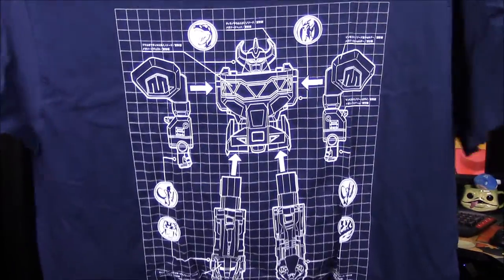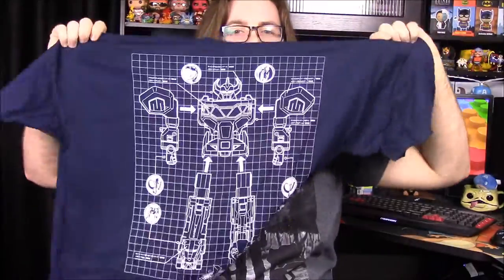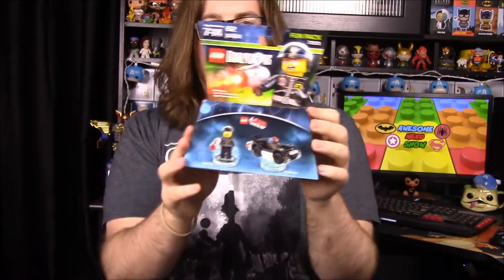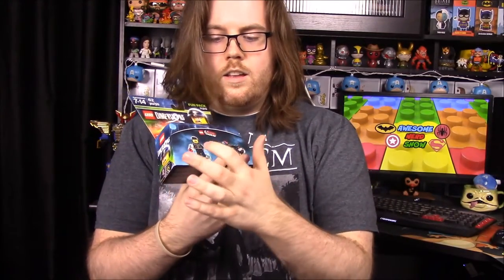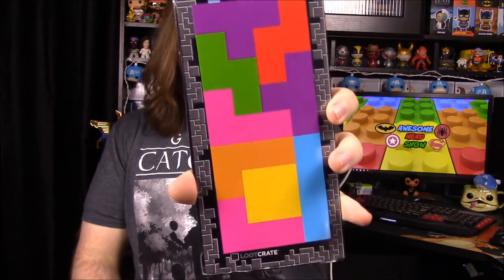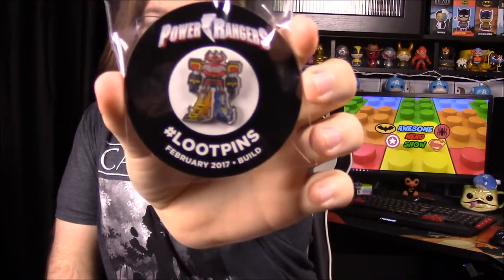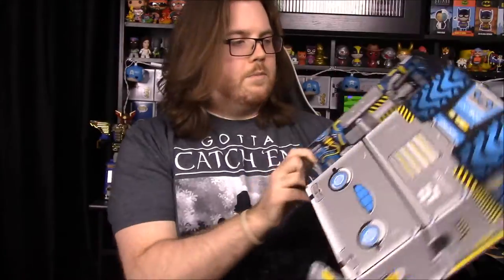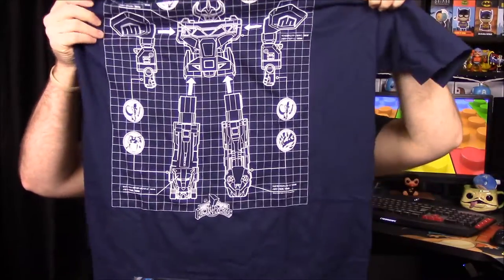Loot Crate February 2017 - Build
Unboxing the February 2017 Loot Crate with the theme of Build and features items from franchises like LEGO, Power Rangers, Tetris, and Batman.